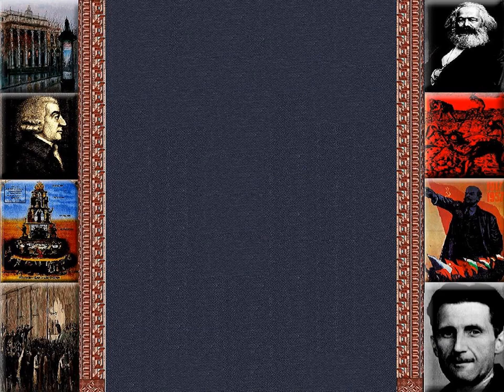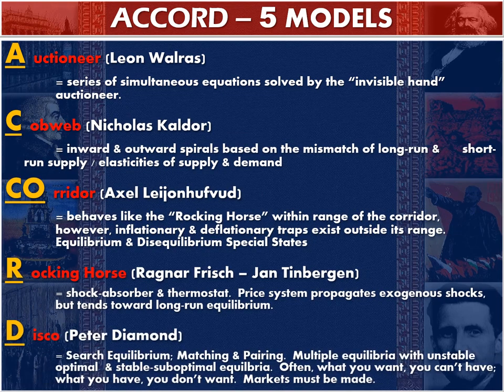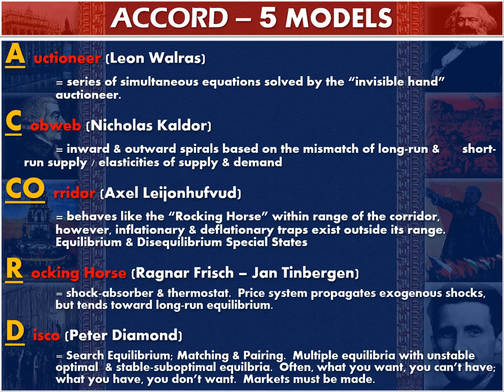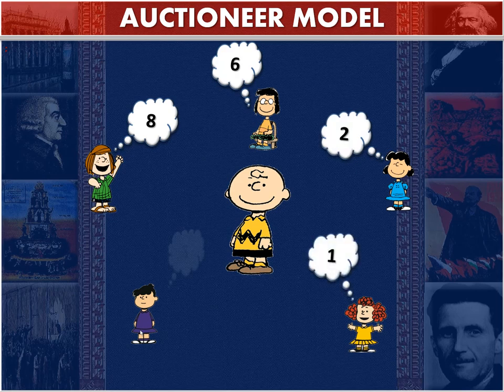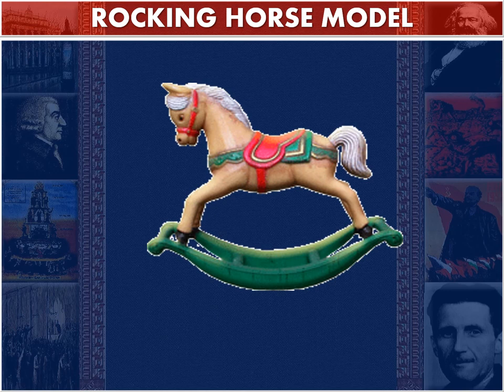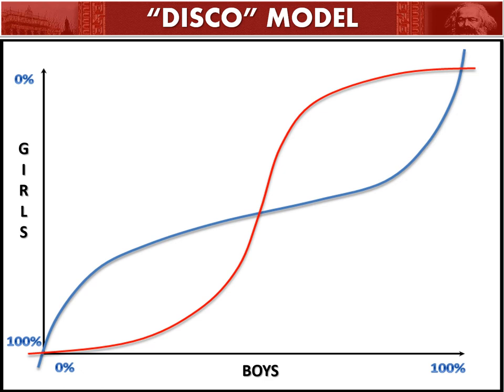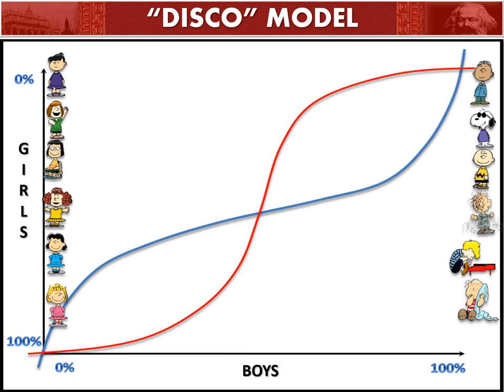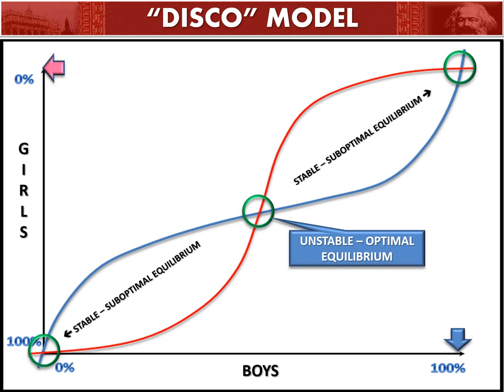BUSINESS MANAGEMENT - Supply & Demand - Advanced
Video Lecture
Roy C. Ketcham HS
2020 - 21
Business Ownership Class